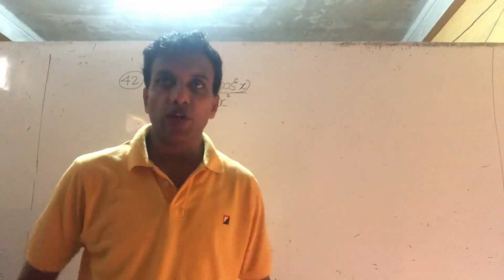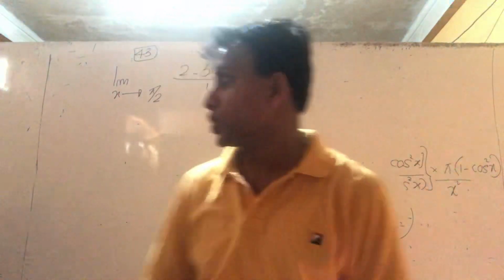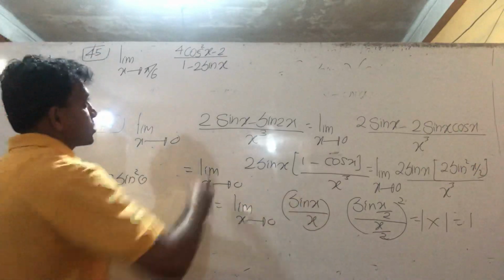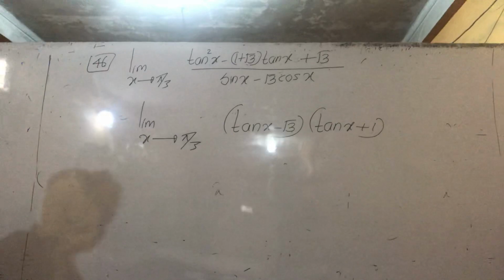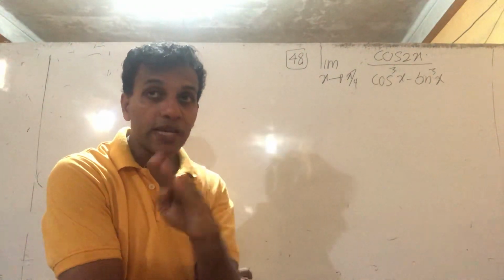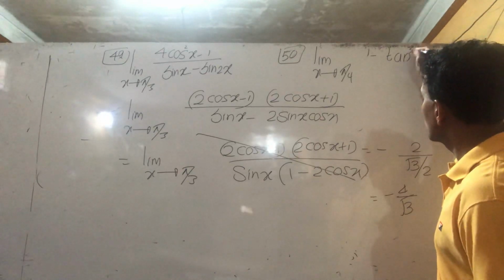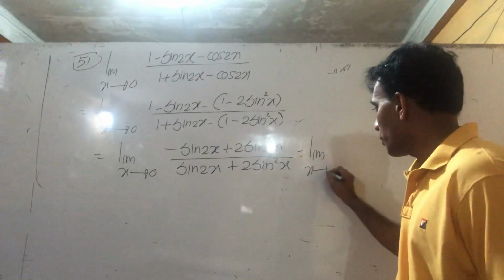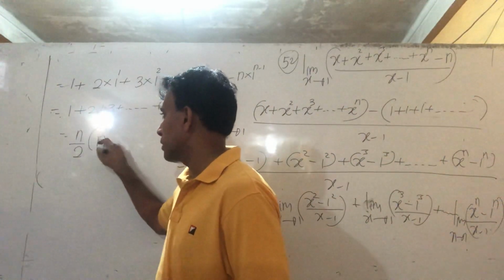COMBINED MATHS REVISION ON LIMITS VIDEO 5 By SHAMsir